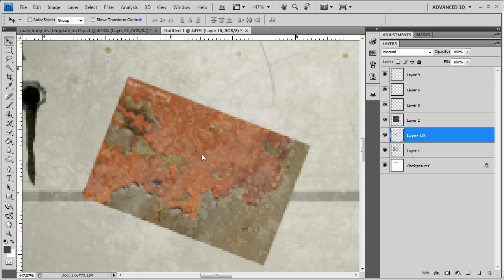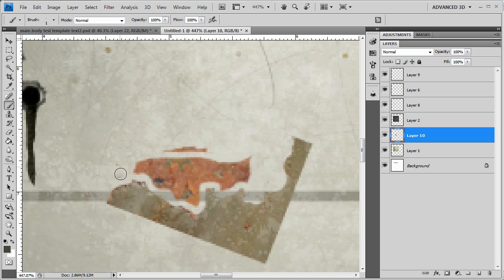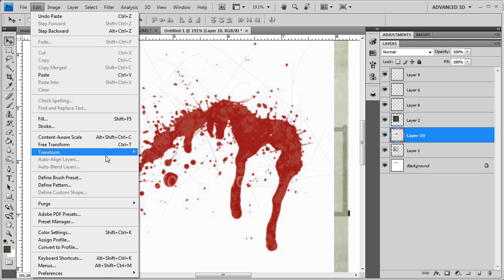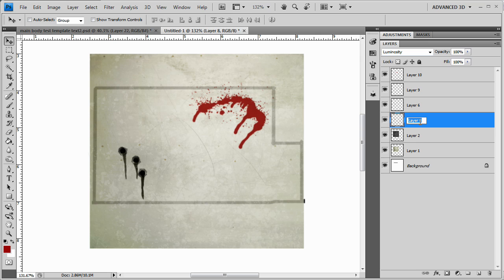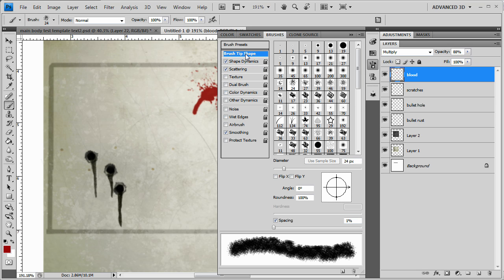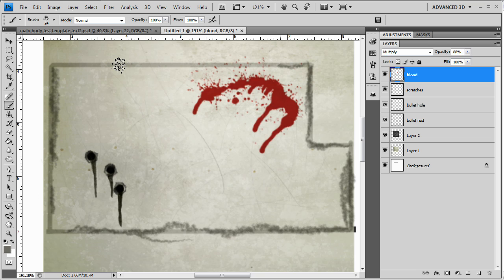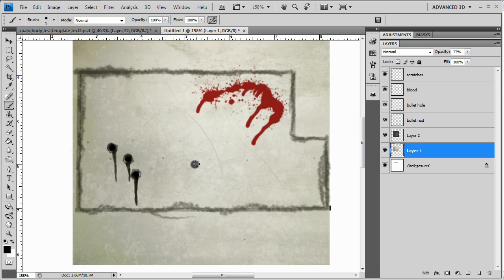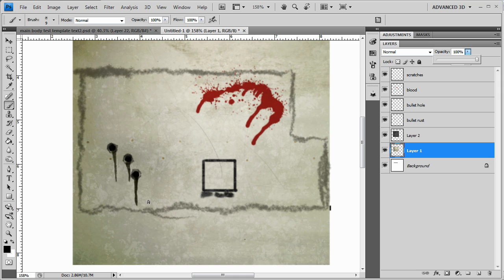Photoshop Tutorial - Texturing part 3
Part 3 of a quick photoshop texturing tutorial.